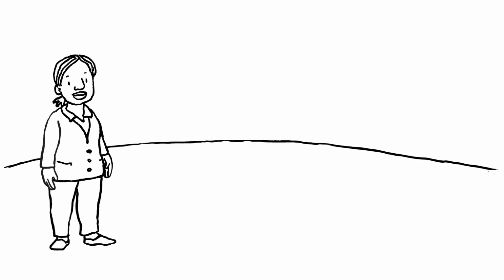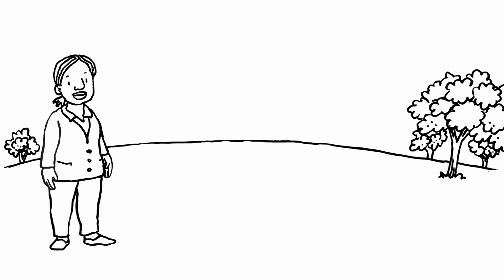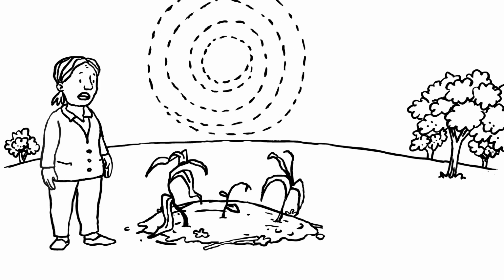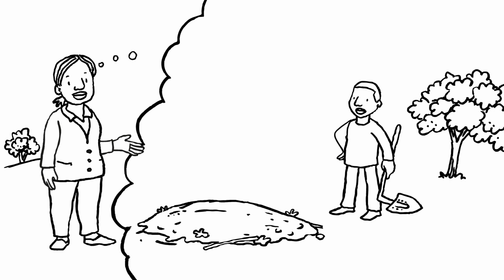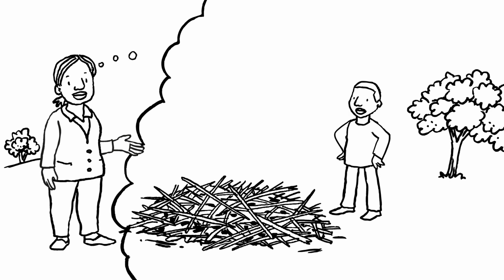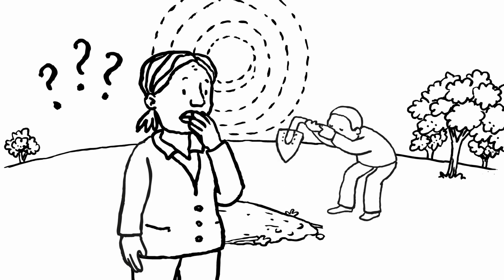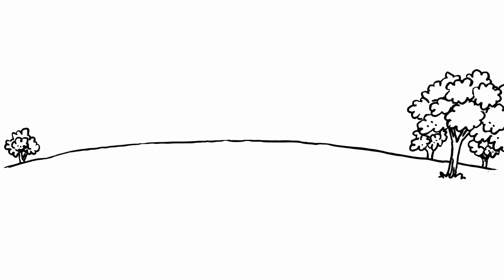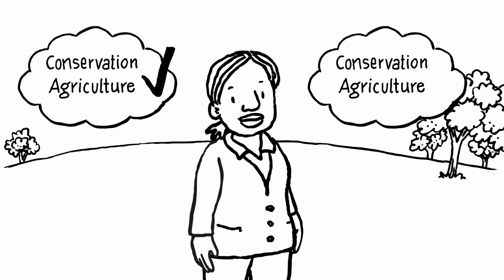How to start a multi-stakeholder learning process (Video 1 of 3)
Multi-stakeholder processes to facilitate change are now a well established practice in rural development and agricultural extension. Watch this video for an introduction on how to start such a process.

Video by: Lorenz Probst
Narration: Sara Helen Kaweesa

Part of  "INnovative Conservation Agriculture Approaches: Food Security and Climate Action Through Soil and Water Conservation"

funded as ERAfrica initiative facilitated by the Commission for Development Studies, Austria.

***Transcript***

This is Sara. She is an expert in a technology called Conservation Agriculture. She has recently been in the Sahel.

She has seen how difficult it is in this environment to maintain soil fertility, increase crop productivity and cope with a changing climate

She strongly believes that Conservation Agriculture could be a way to improve the situation for farmers – by minimizing the disturbance of the soil, covering the soil at all times with crop residues and using a diverse range of crops.

So now Sara is asking himself: “How can I facilitate change of the way people do agriculture?”

In the past, experts thought it would be enough to spread the information and technology, and that people would start to apply it. This did not work for Conservation Agriculture in Sub-Sahara Africa.

One reason for this failure was that projects came with solutions, but did not pay enough attention to what was already there – the way people feel, think and work in agriculture. The way markets and politics play a role.

Today, experts like Sara have embraced the approach of multi-stakeholder processes – the idea is to involve all people who have an influence on the way farming is done in a region or community.
But how can Sara start such a process?

The starting is to learn as much as possible about the ecological, economic and social realities of the region. Which animals are held? How are markets organized? Which institutions are important?

Sara has to listen to people with a lot of knowledge about these aspects – like  experienced farmers,  marketers and interested officials.

Based on this information, Sara can decide whether Conservation Agriculture could work at all in the region.

If yes, it is time to invite all people who influence the way farming is done in the community. Again, Sara will ask her key informants for this information, and then rely on the stakeholders she has found to name others – in a snowballing effect, her stakeholder map will evolve.

Sara can now invite this group to a more detailed workshop to learn about the potential of Conservation Agriculture in the region.

This is how Sara can start the multi-stakeholder learning process.